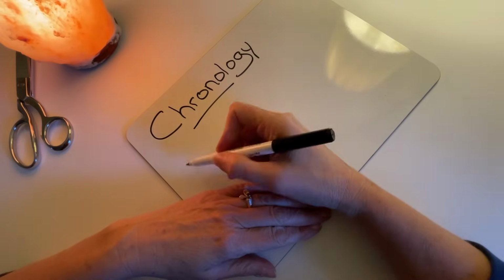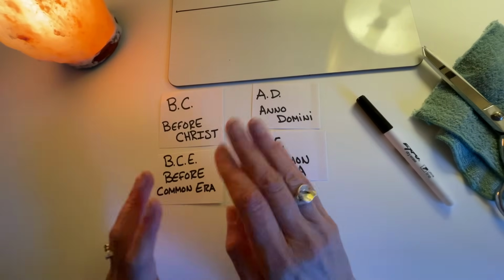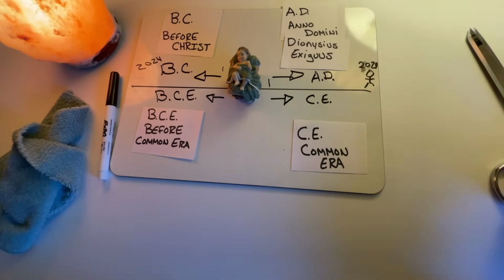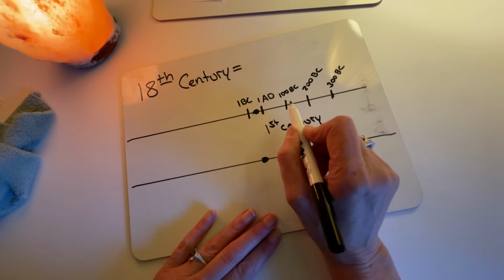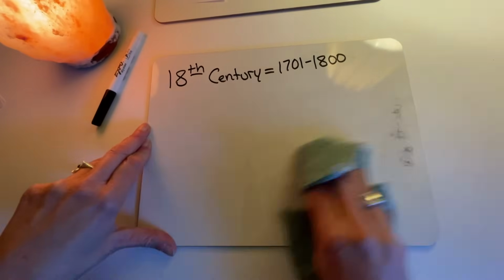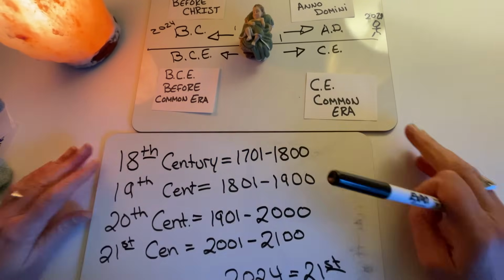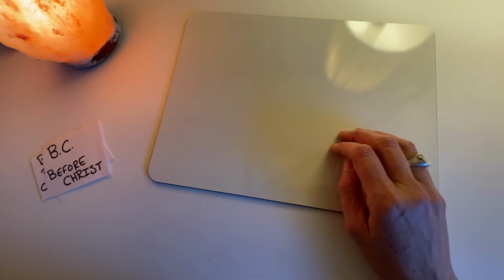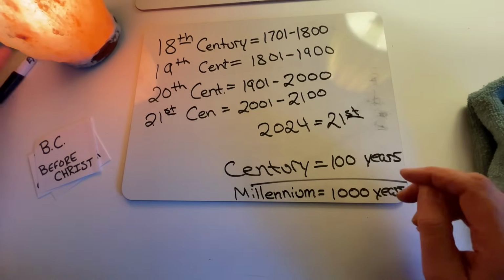What Century is it? ~ Soft Spoken Unintentional ASMR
Have you ever wondered - What years are in the 18th century? Wait, is it the 21st century? Watch and find out! This is an over explaining ASMR style video meant to relax and distract your busy mind.